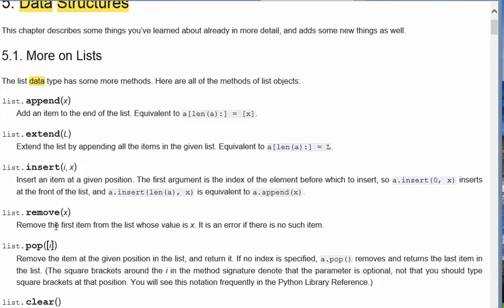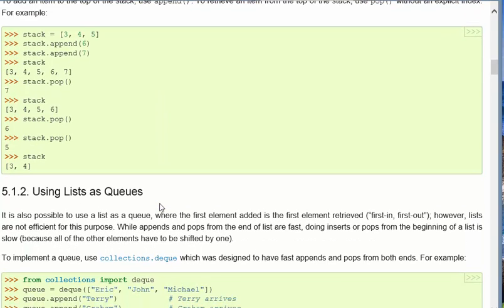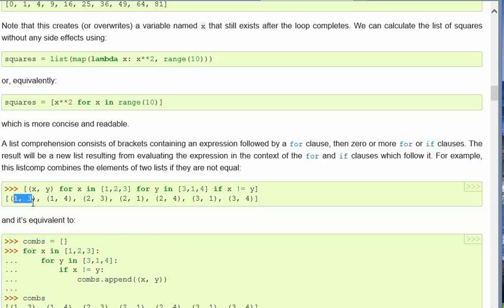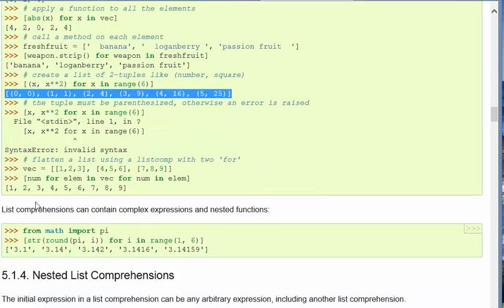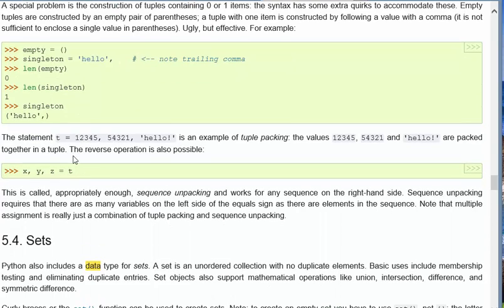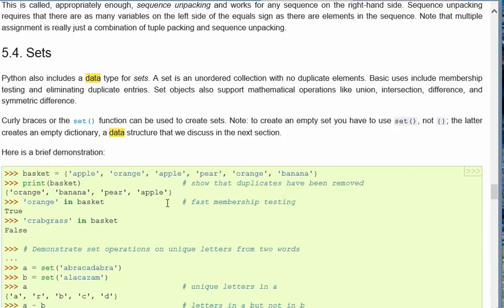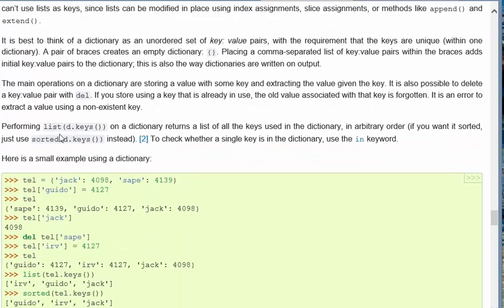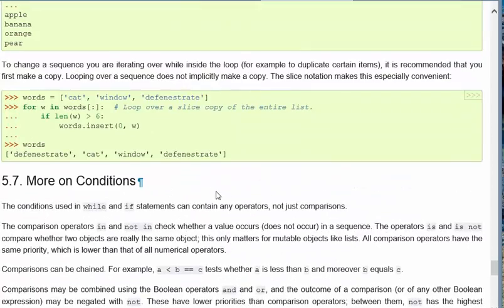Session3 Python Data Structures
Python 3 - Data Structures